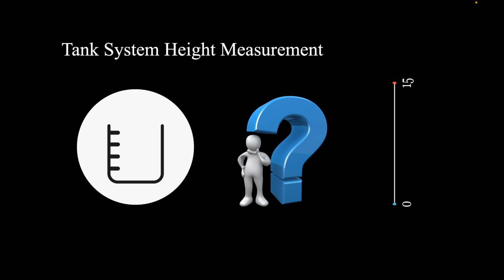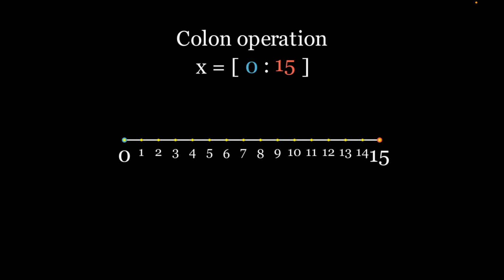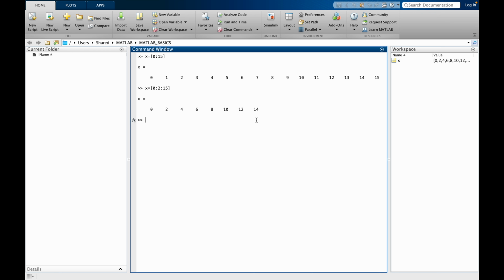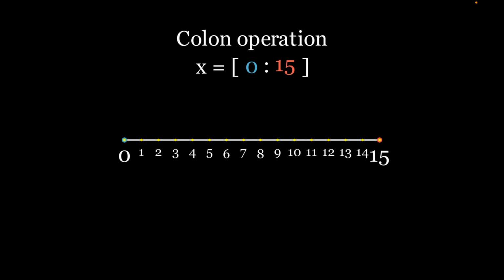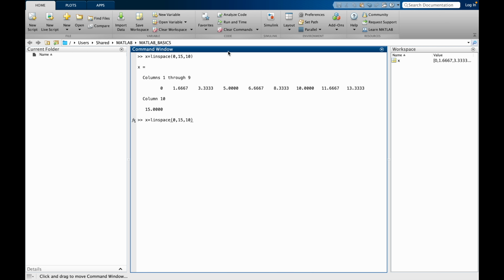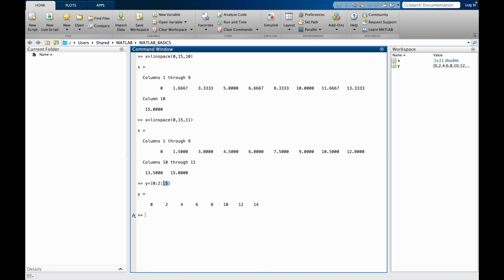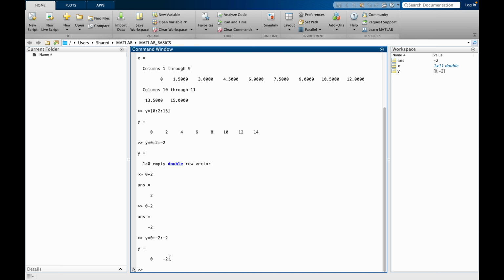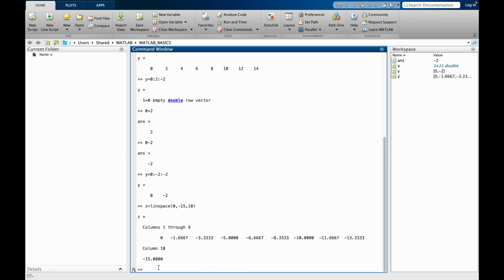MATLAB Tutorial | HOW TO DEVIDE A VECTOR IN TO EQUAL SEGMENTS?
This video is a beginner’s guide to dividing vectors in MATLAB, focusing on the practical usage of the colon operator and the linspace function. It explains how to create vectors that are divided into equal segments, with real-world analogies such as filling a tank to visualize dividing a range into specified intervals.

Key Highlights
Demonstrates the use of the colon operator (:) to generate vectors with custom start and end points, and user-defined steps, showing the difference in sequences generated with different intervals.

Introduces the linspace function to divide a range into an exact number of segments, illustrating how this method guarantees the inclusion of the endpoint and specifies the number of desired intervals.

Compares the colon operator with linspace, highlighting how each works with different interval and endpoint requirements, and discusses potential pitfalls such as empty arrays when ranges or step directions are invalid.

Walks through multiple MATLAB coding examples in real time, showing the syntax and immediate results.

This tutorial is ideal for MATLAB beginners seeking to master vector creation and segmentation using both the colon operator and linspace command, and for anyone needing clarification on their differences and appropriate use cases in scripting.